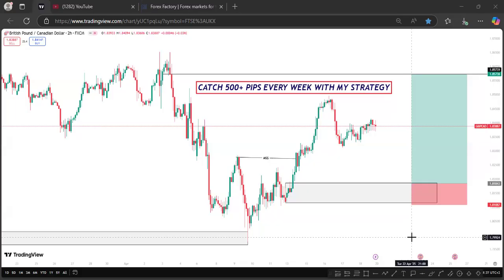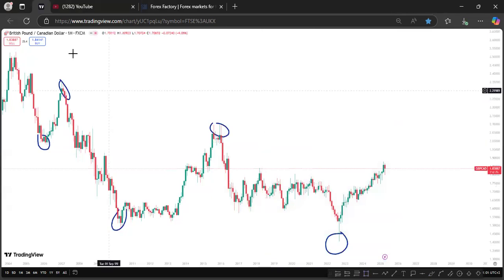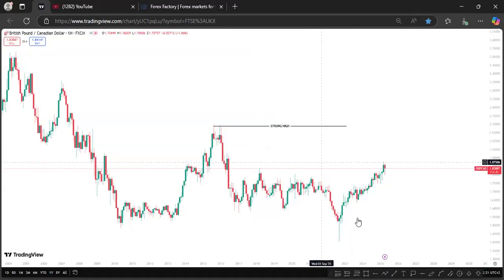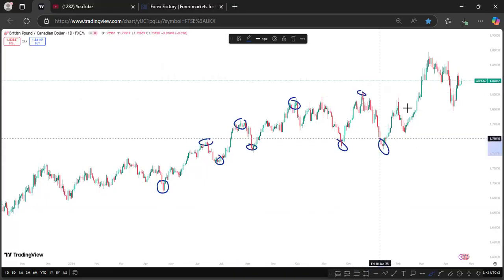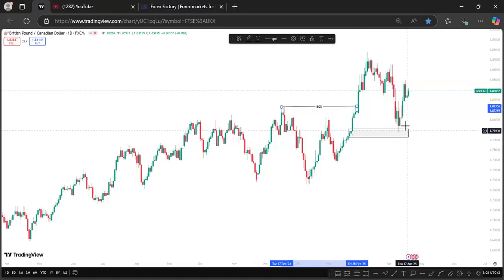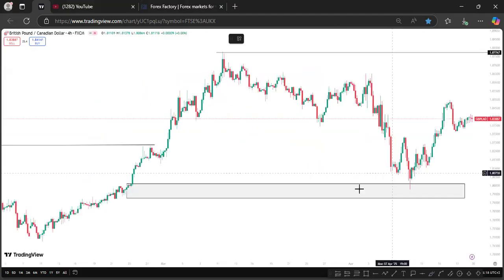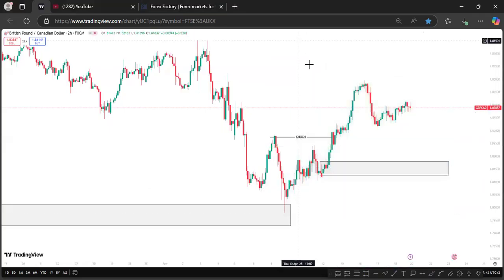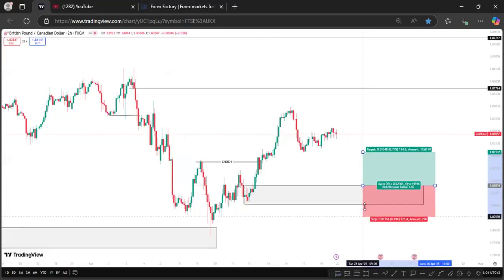HOW TO CATCH 500+ PIPS WITH MY TRADING STRATEGY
BECOME A PROFITABLE TRADER WITH MK FX ACADEMY
JOIN OUR COMUNITY FOR MORE FOREX KNOWLEDGE